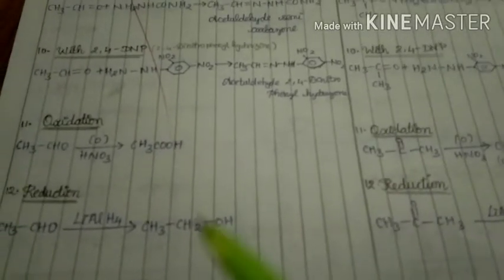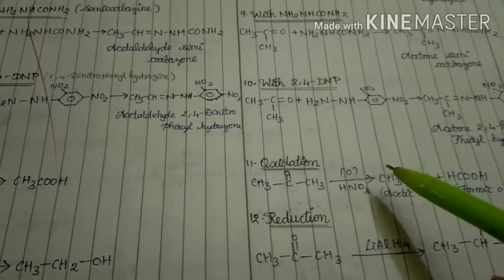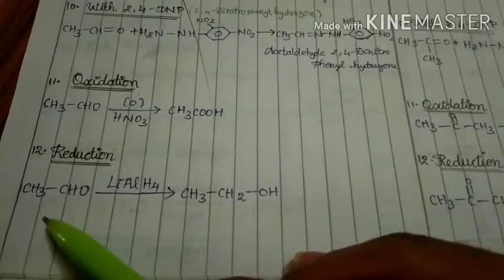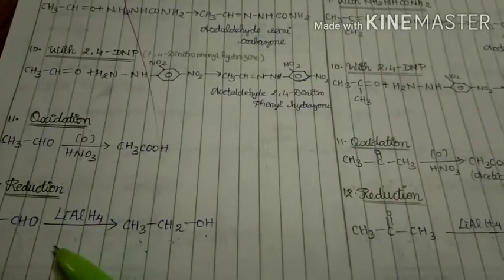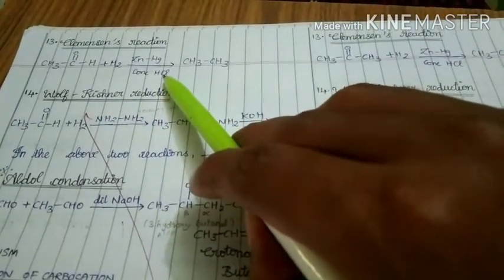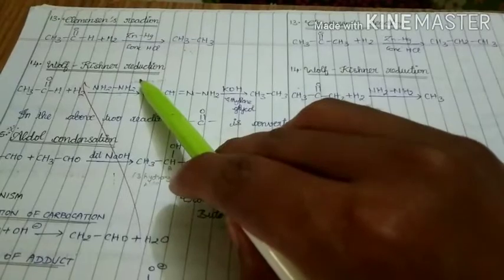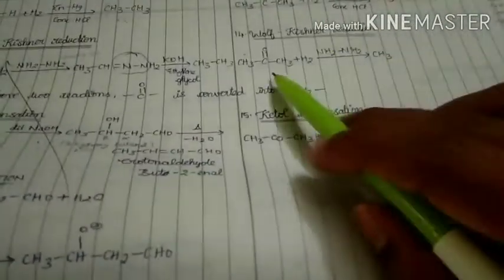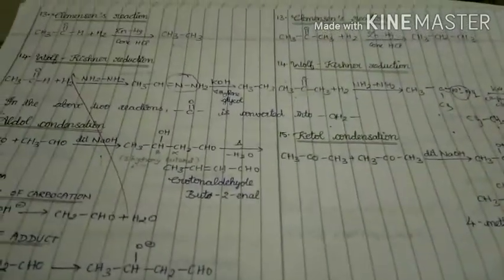Class 12 Chemistry- Aldehydes,ketones and Carboxylic acids part -3